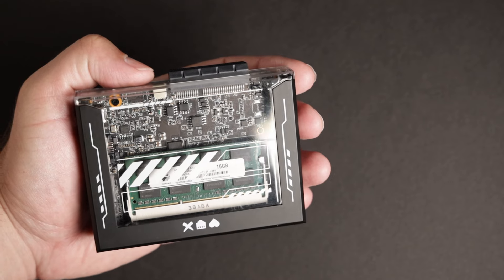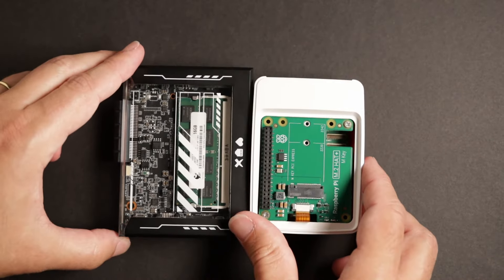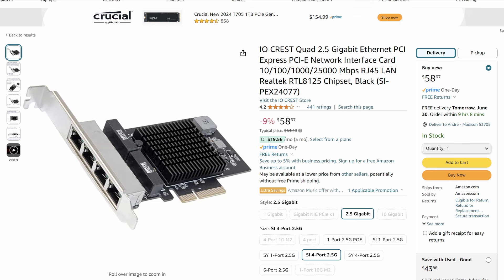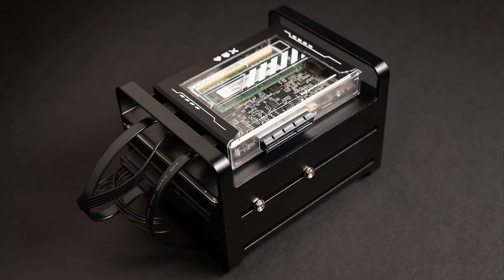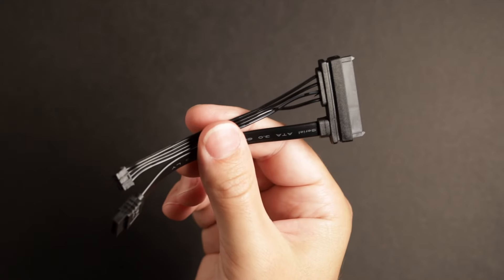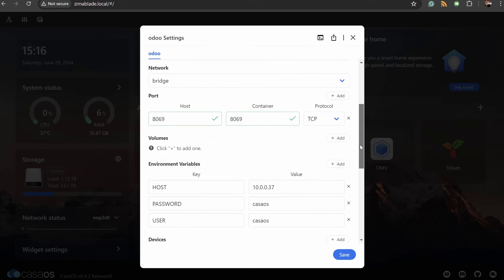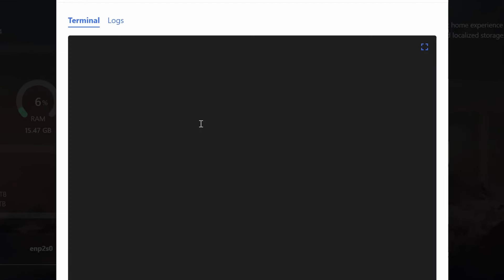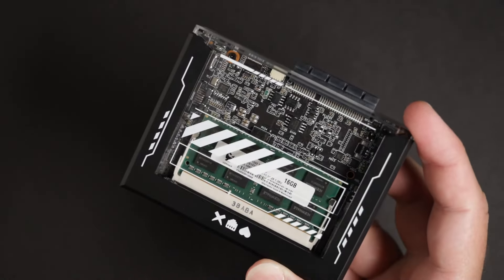Ditch the Pi and buy an x86 SBC? ZimaBlade 7700 Overview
The ZimaBlade is an x86 Single Board Computer that promises a plug and play experience. I compared it to the Pi 5 and took a closer look at the pre-installed OS: CasaOS.

ZimaBlade 7700
ZimaBlade 7700 NAS Kit

I usually post follow-ups to the topics I talk about in my videos on social media. Make sure to follow-me:

00:00 Intro
00:42: Plug and Play Setup
01:09 Disclaimer
01:26 Pi 5 Size Comparison
01:50 Basic Specs
02:49 Upgradable RAM
03:03 I/O Specs
03:36 Performance
05:14 Power Consumption
06:00 DDR3 Price Woes
06:42 NAS Kit
07:36 CasaOS
09:33 OMV and CasaOS
10:16 Security Concerns
11:46 Final Thoughts